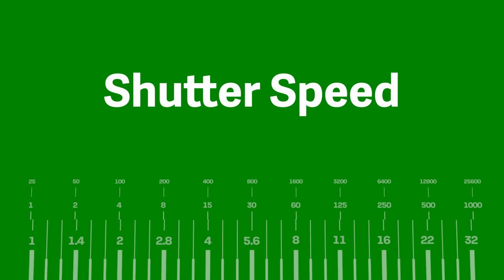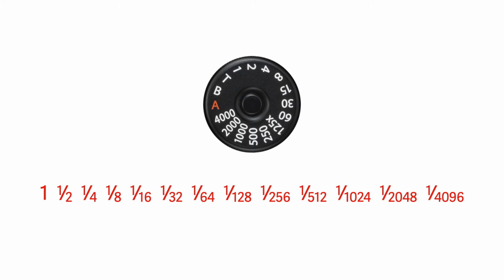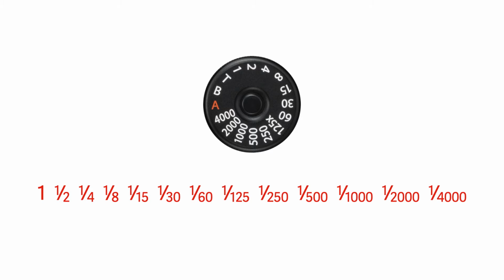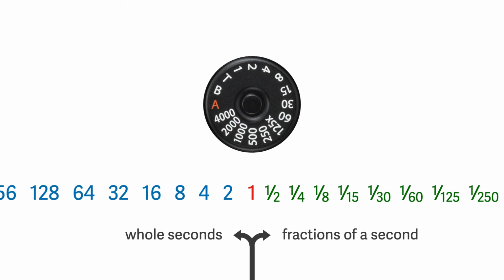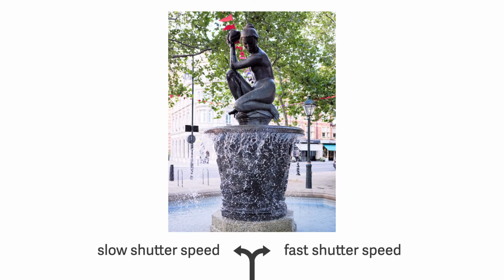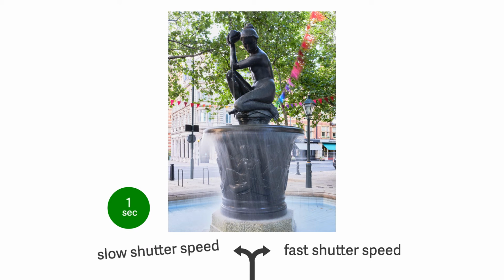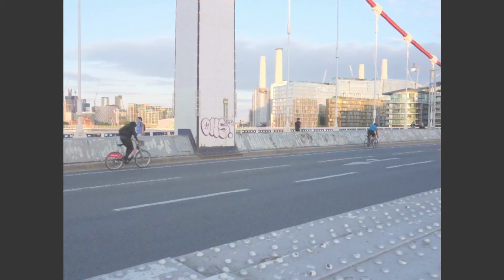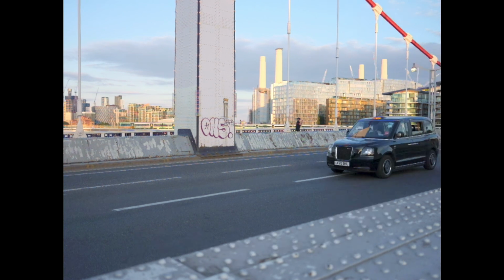Shutter Speed: Creative Techniques and Exposure Control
In this video, we look at the shutter speed, a critical control that governs the duration of light exposure in your photographs.  You will gain a solid understanding of how adjusting the duration of exposure influences motion blur, freeze-action effects, and the overall mood and storytelling within your photographs.

Learn how to use this crucial camera control to artfully blur or freeze motion, and how camera shake impacts on image sharpness. Discover the minimum shutter speed needed when handholding the camera, allowing you to confidently capture imagess without introducing unwanted blurriness.

This short course takes a comprehensive yet accessible approach to examine the most important camera controls—the ISO, shutter speed, and aperture—and how they interconnect to shape the images we create.

With over 17 years of experience guiding photography students, I recognise the challenges in grasping these foundational concepts, even after years of practice. My aim is to provide clarity through this concise course, deepen your knowledge of shutter speed, enhance your creative control, and help you gain a solid understanding of these essential principles and empowering you to utilise your camera effectively.